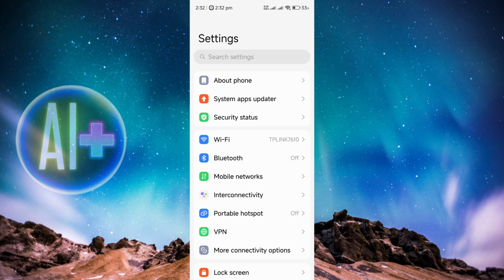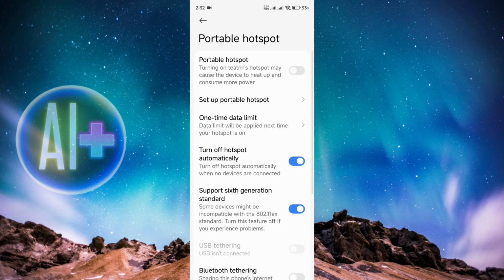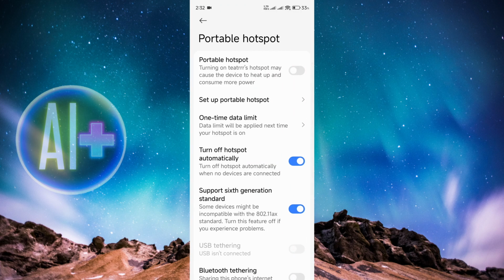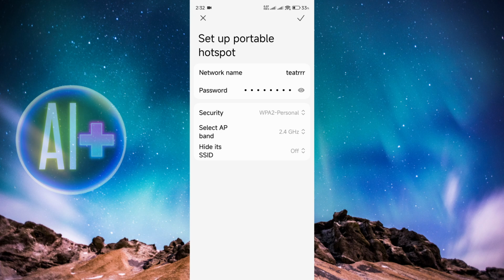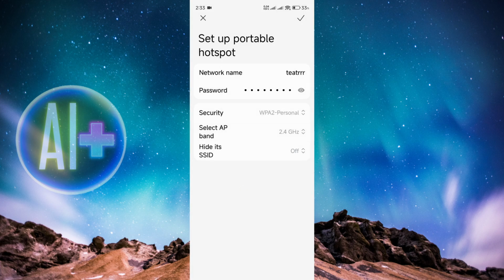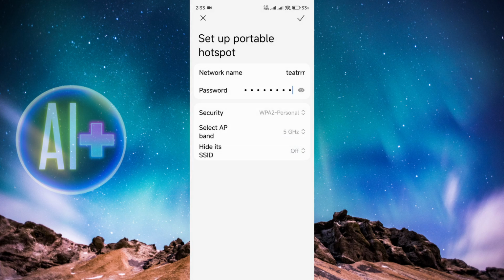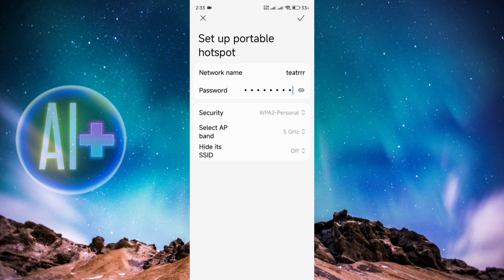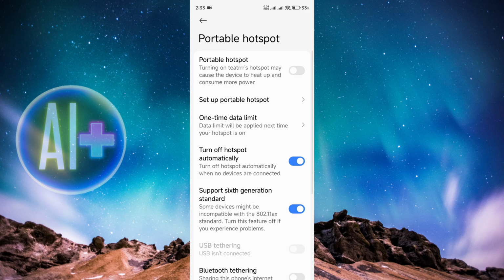How To Increase Mobile Hotspot Speed On Android | Updated & Easy Method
How To Increase Mobile Hotspot Speed On Android

Looking for a guide on how to increase hotspot speed? In this video, we'll guide you on how to increase internet speed on mobile.